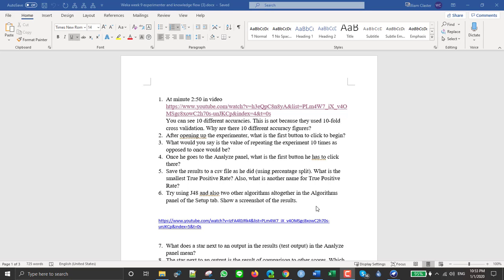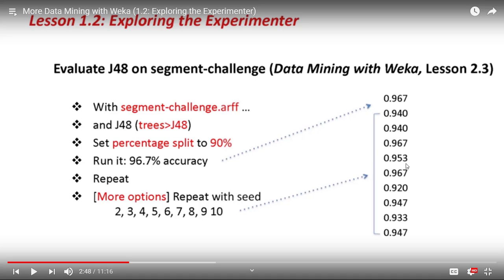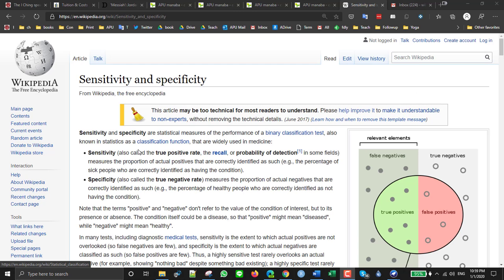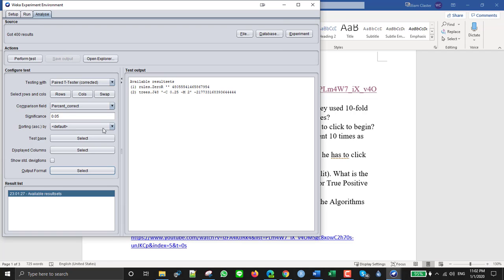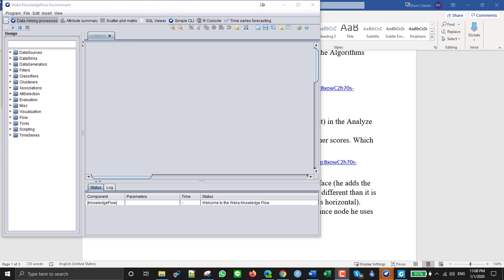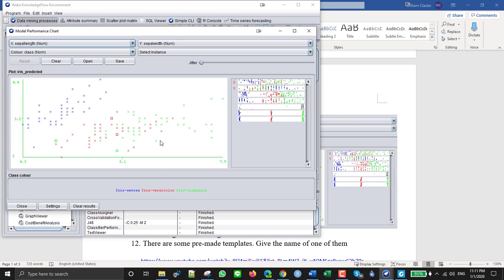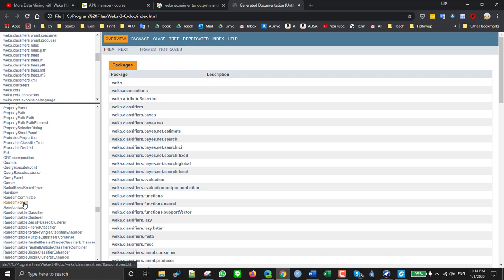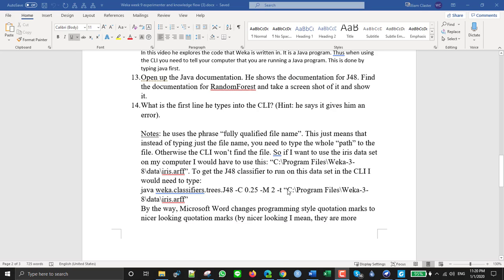Weka week 9 answers